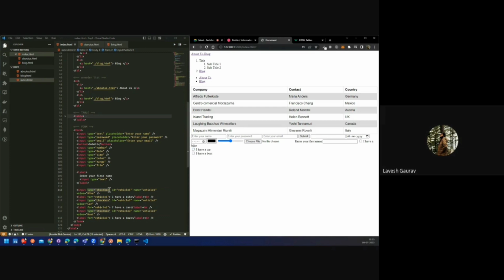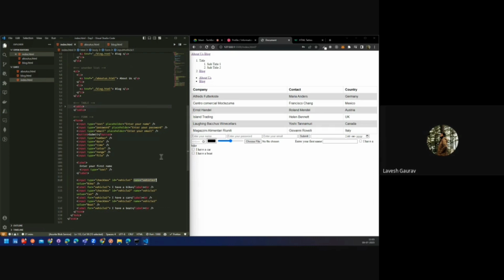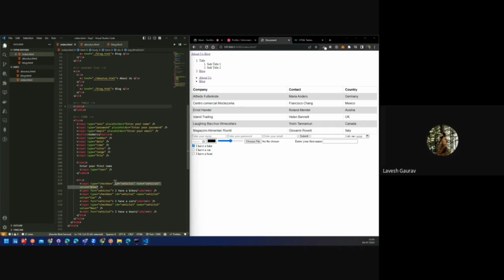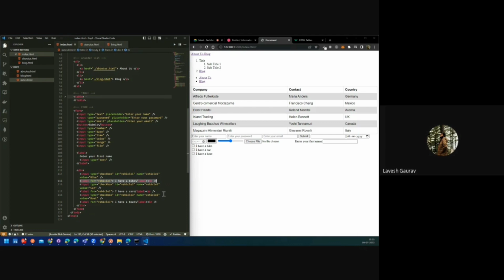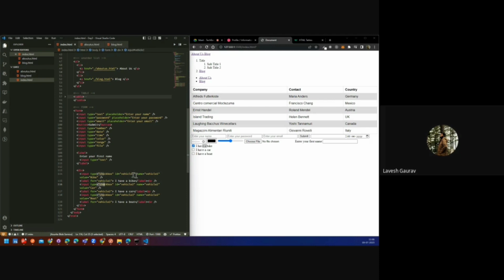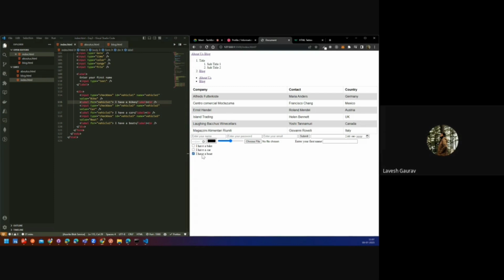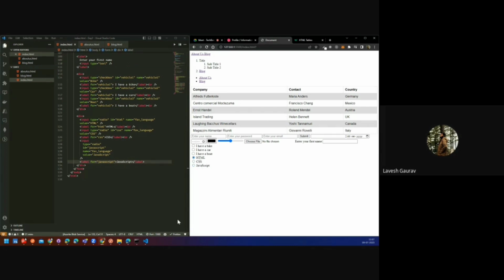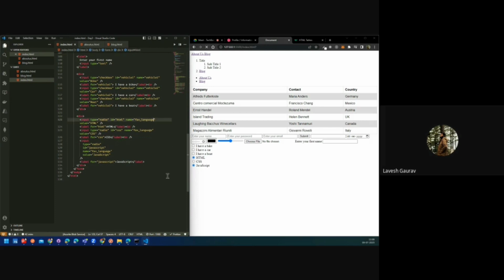TBR Classroom| EP02- Web Development |Topic: Checkbox Style & Radio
TechBairn Presents TBR classroom where you can find the topics or learning extract from our live classroom program.

in this video is extract from our Full Stack Web Development program (Webmonk) we our Mentor, Lavesh Gaurav is covering Inputs topic.

To know more details regarding our program or events please visit us
Join us on our various social media platforms at TechBairn and stay updated with the latest information:

for professional insights and updates.

for visual content and behind-the-scenes glimpses.

to access our video content, tutorials, and more.